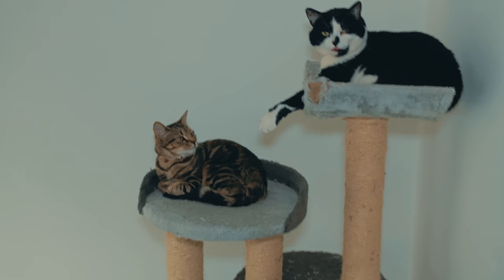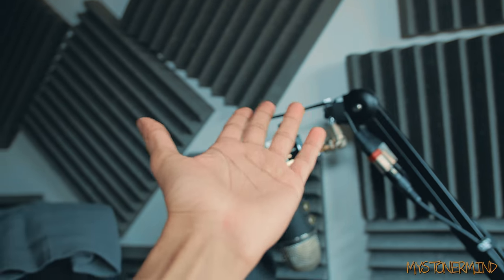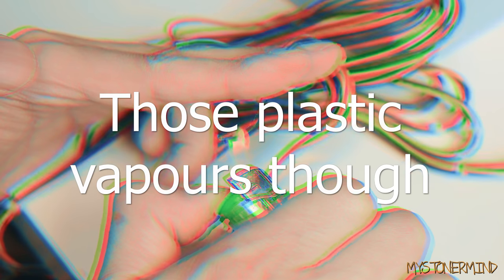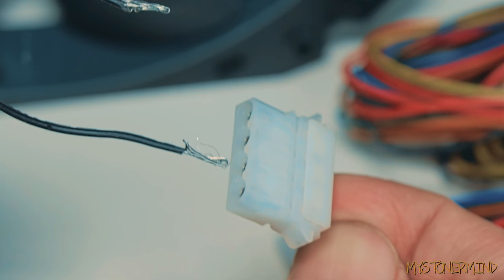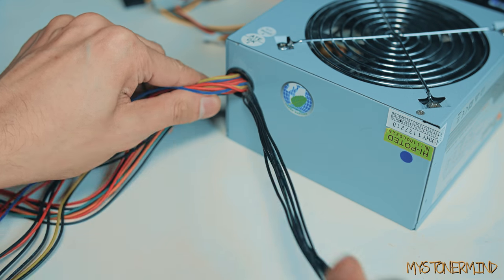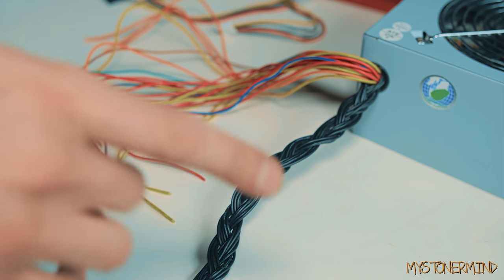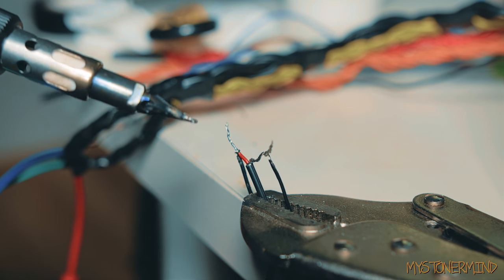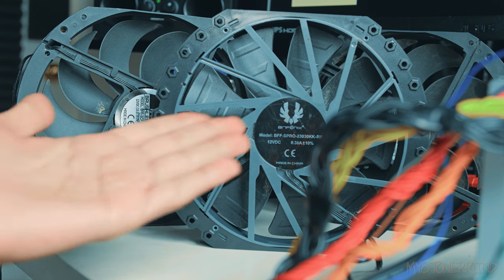PC Power Supply "Hack" + Jibber Jabber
So I needed to use one of these power supplies for something and decided to film this. Like I said, it was going to be a live video, or at least some of it would have been.
There are a few ways to wire these things, this is just one of them.